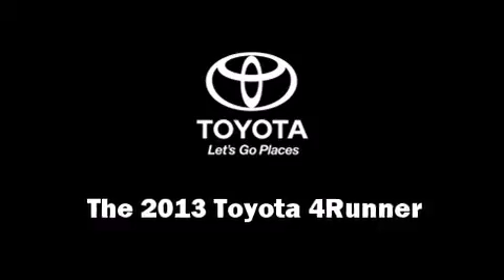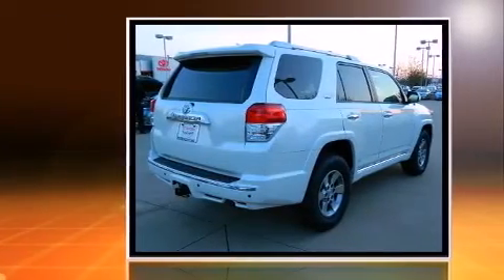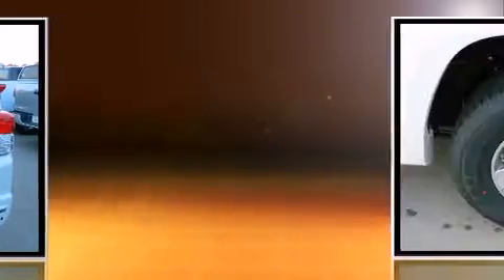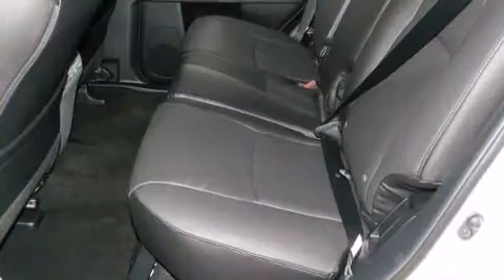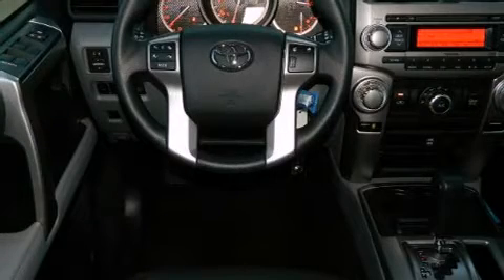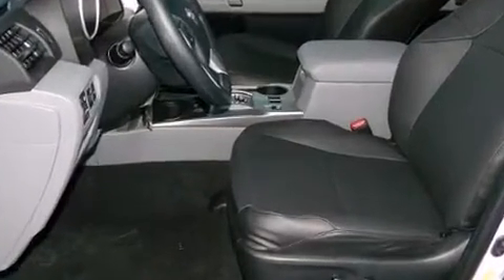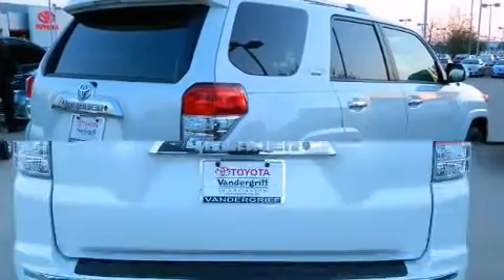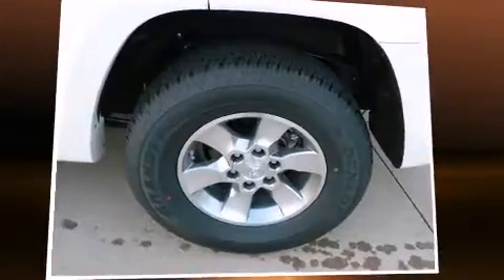2013 Toyota 4Runner SR5 in Arlington, TX 76017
Vandergriff Toyota
1000 West I-20

The 2013 Toyota 4Runner. It features an automatic transmission, rear-wheel drive, and a 4 liter 6 cylinder engine. Top features include front fog lights, front bucket seats, heated door mirrors, skid plates, remote keyless entry, cruise control, rear wipers, and air conditioning. Audio features include a CD player with MP3 capability, steering wheel mounted audio controls, and 8 speakers, providing excellent sound throughout the cabin. Toyota ensures the safety and security of its passengers with equipment such as: dual front impact airbags, head curtain airbags, traction control, anti-whiplash front head restraints, a panic alarm, and 4 wheel disc brakes with ABS. With electronic stability control supplementing mechanical systems, you'll maintain precise command of the roadway. A test drive is waiting for you.